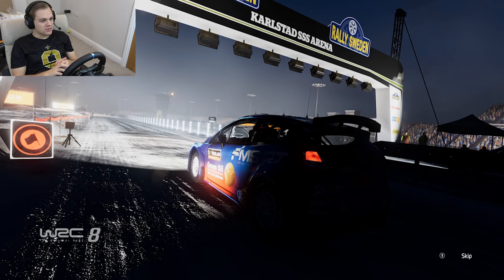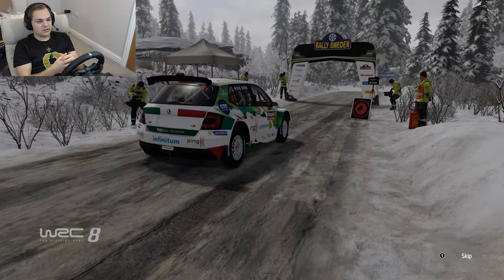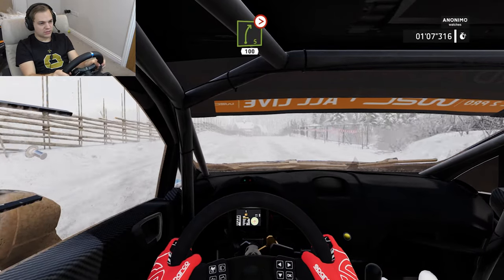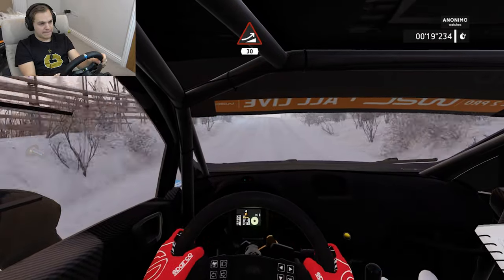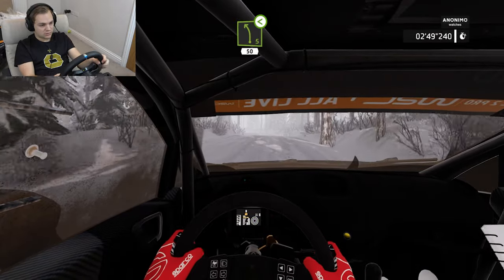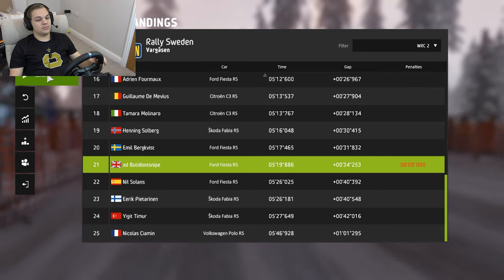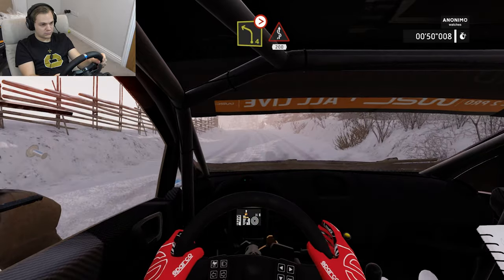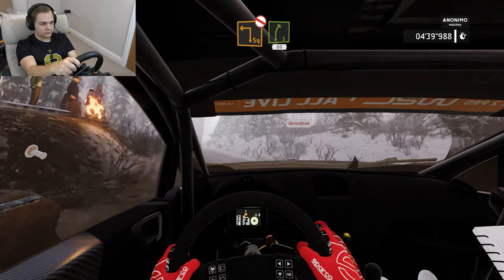WRC 8: Rally Sweden - WRC 2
Sweden, the country home to meatballs, nice furniture and snow.. a lot of snow.. Today we are hitting up Rally Sweden in the WRC 2 category on WRC 8. Last time out we struggled to say the least at Rally Monte Carlo. Hopefully we can get some retribution on the ice!

Computer specs -
Processor: Intel i7-6700K @ 4.00 GHz
GPU: Dual Nvidia GeForce GTX 1080 SLi
RAM: 32 GB